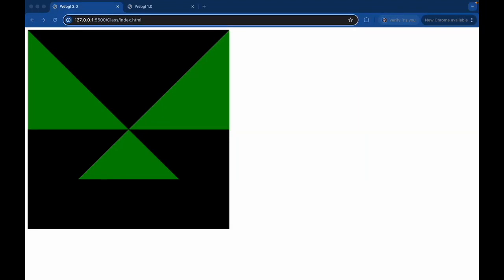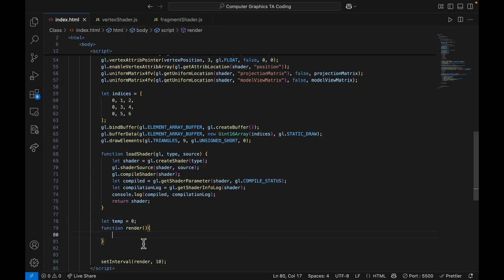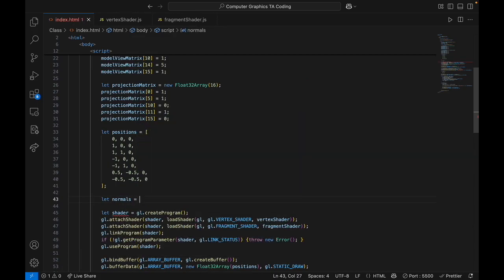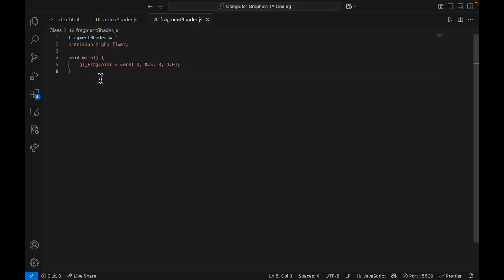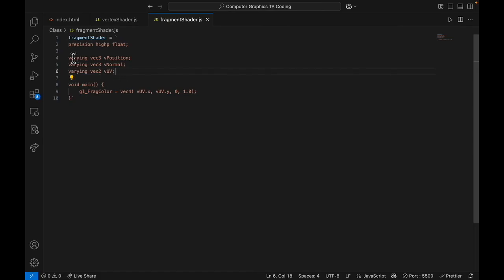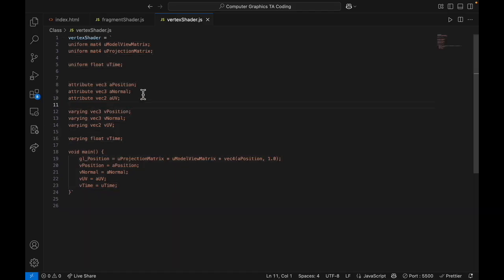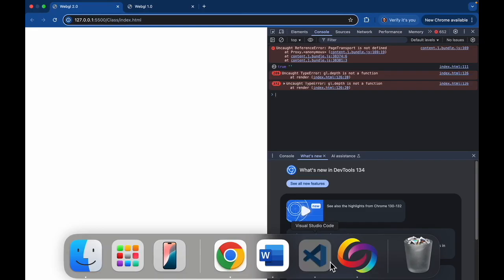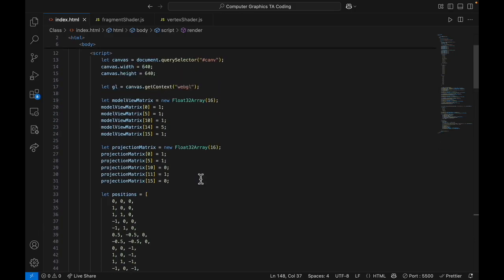CSCI4620 Advanced Rasterizing